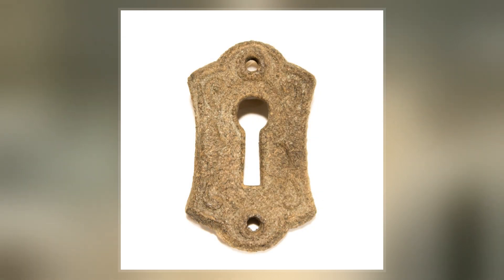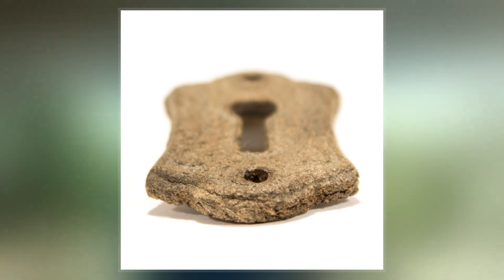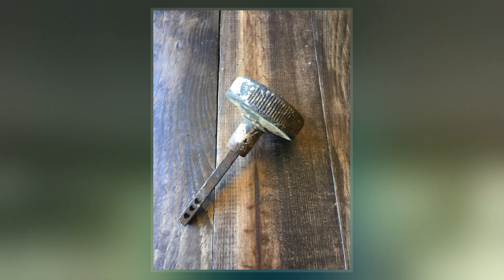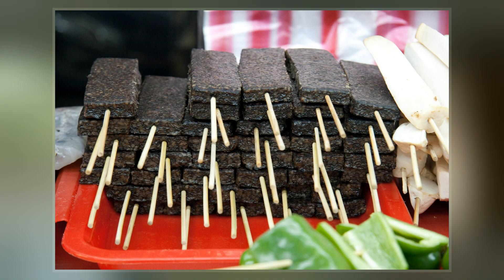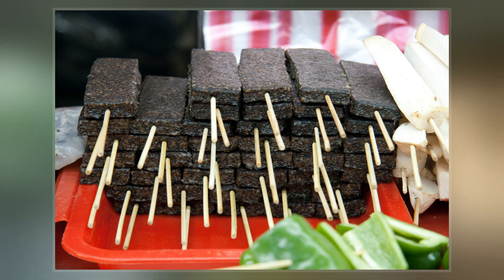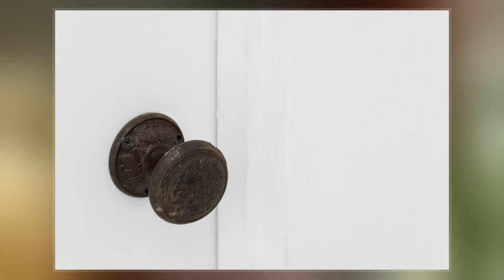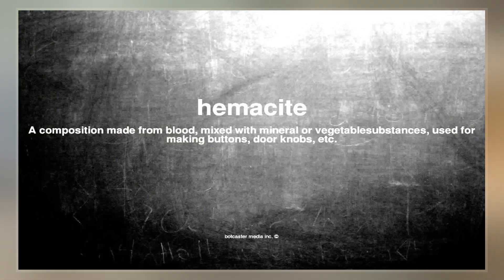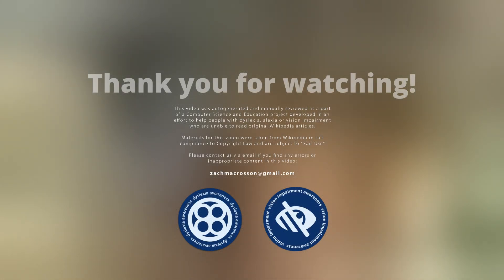Hemacite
Hemacite is a material made from sawdust and the blood of slaughtered cattle and pigs. It was invented and patented by Dr W H Dibble of New Jersey in the last quarter of the nineteenth century. Hydraulic pressure  and chemical compounds, blood and sawdust were transformed by Dibble's Hemacite Manufacturing Company into everything from doorknobs and roller skate wheels to cash register buttons and telephone receivers; there is even extensive use in Victorian jewellery. Hemacite was inexpensive but fell out of favor with the popularity of new plastics like Bakelite. It is quite easy to misidentify Hemacite as Bakelite.